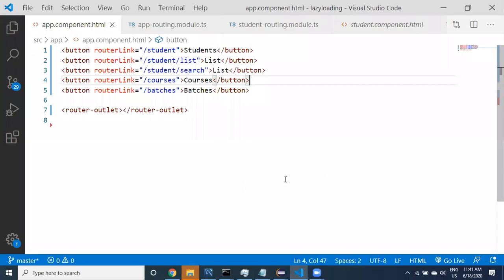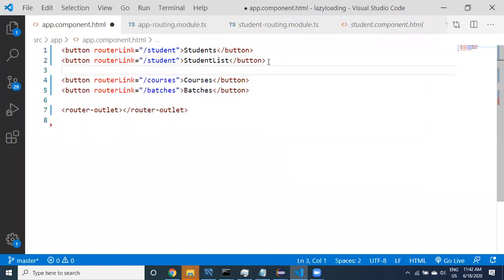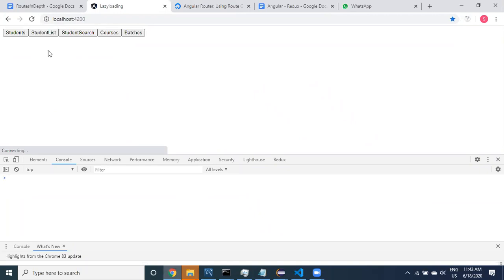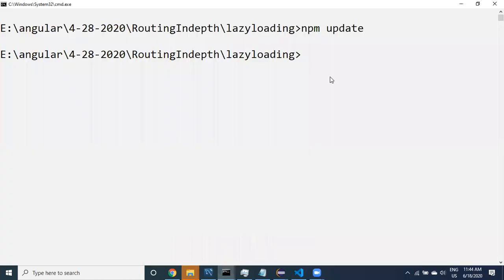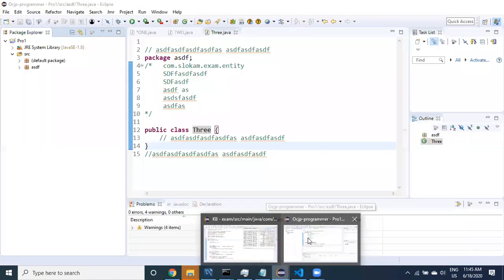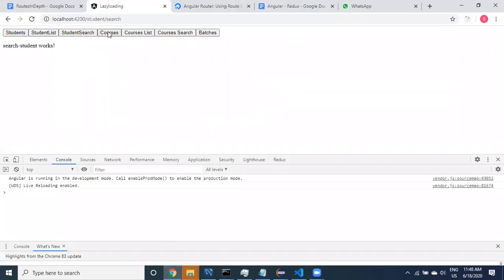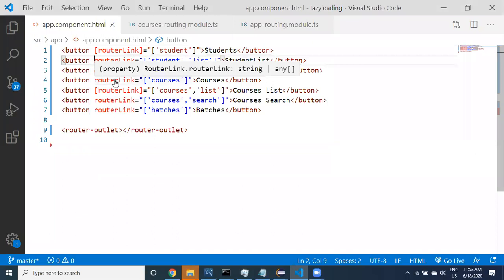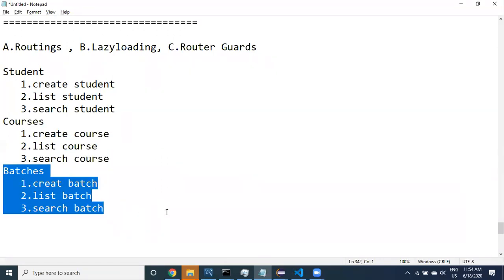Angular 18-06-2020 - part3